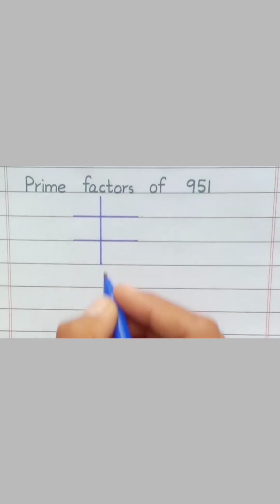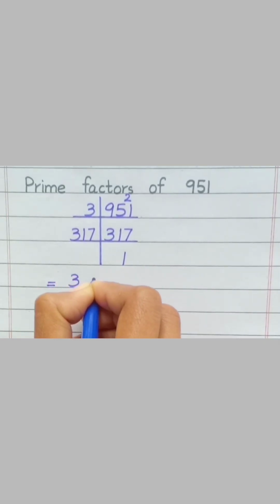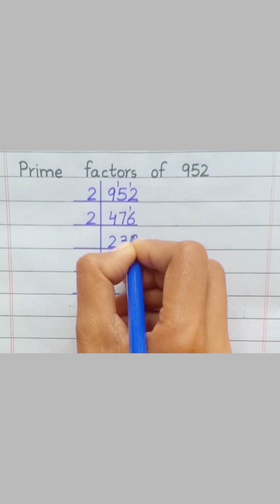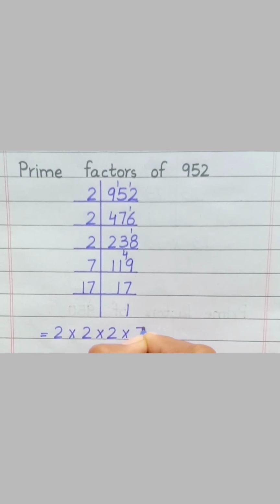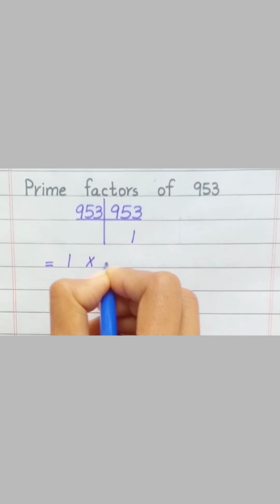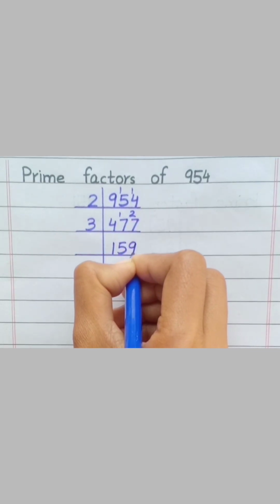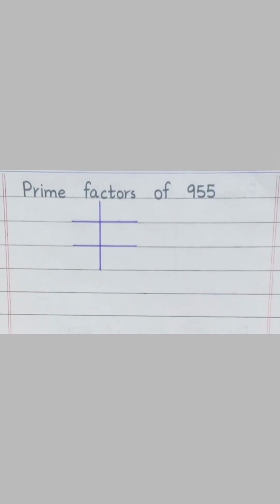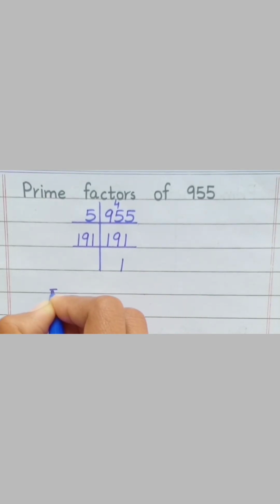Find the prime factors of : (a) 951 (b) 952 (c) 953 (d) 954 (e) 955 | Learnmaths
Discover the prime factors of numbers 951 to 955 in this informative video. We'll break down each number into its prime components, helping you understand the fundamental building blocks of these numbers. Whether you're a student looking to improve your math skills or simply curious about prime factorization, this video is for you. Learn how to find the prime factors of 951, 952, 953, 954, and 955, and gain a deeper understanding of mathematics.